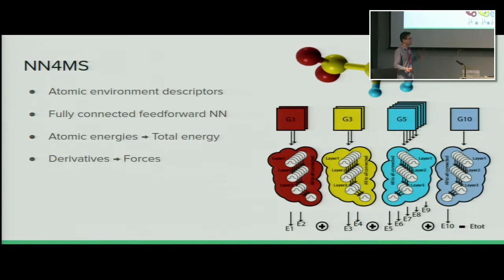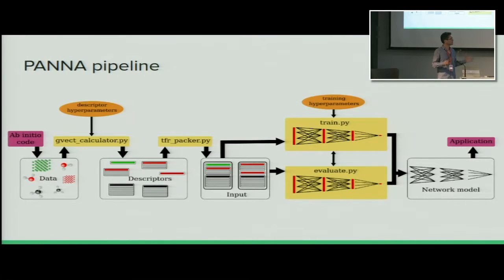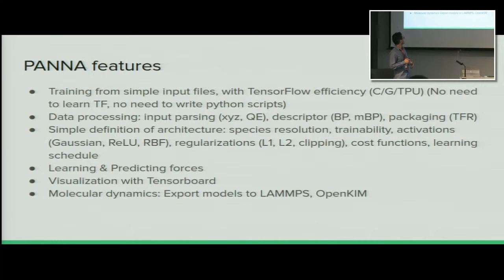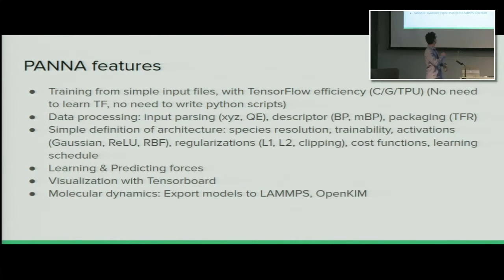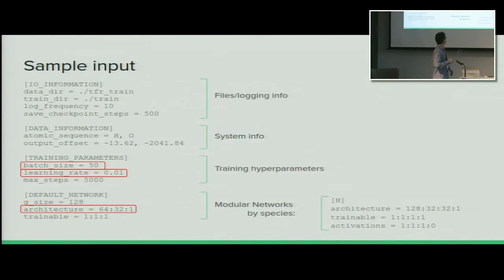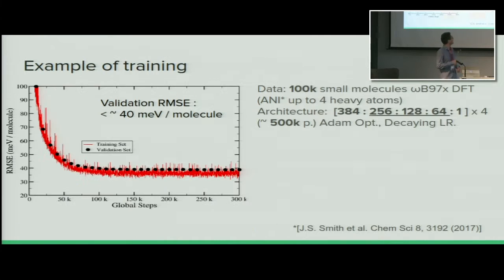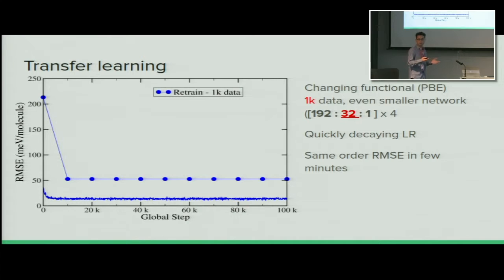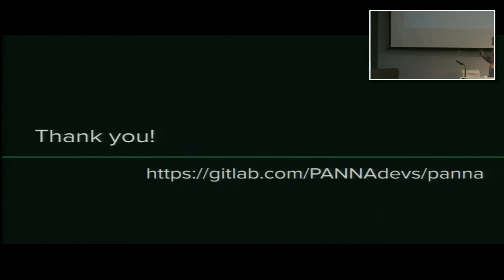ML4MS 2019: Franco Pellegrini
Alessandro Lunghi (Trinity College Dublin, Ireland): "General description of covalent bonds with machine-learning potentials"